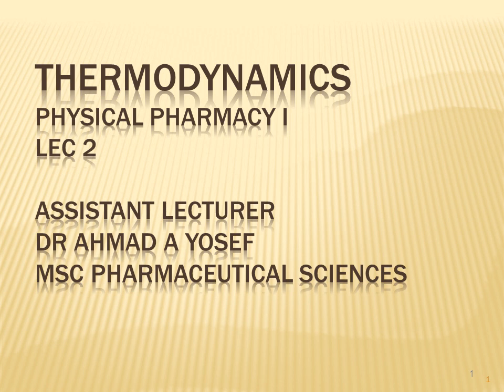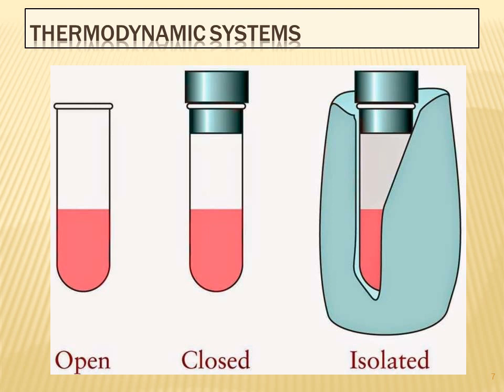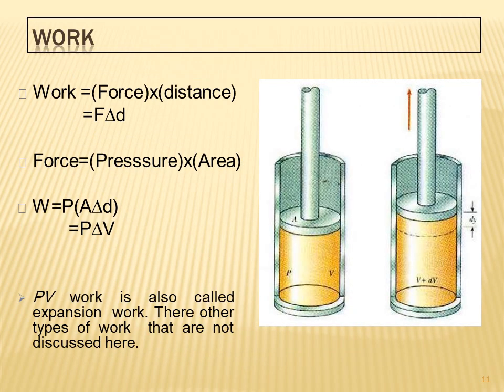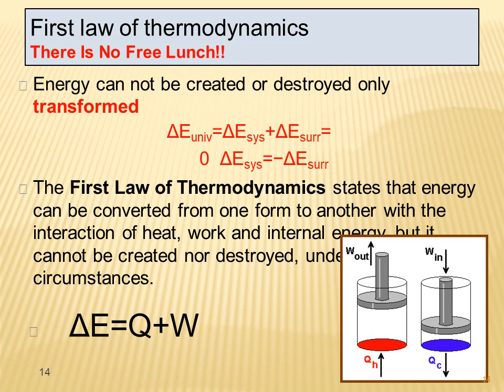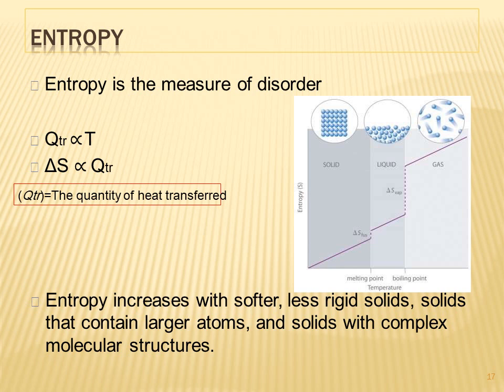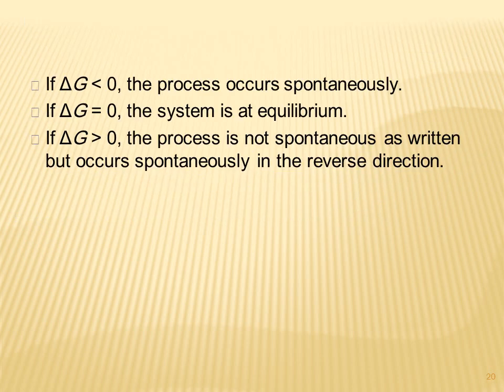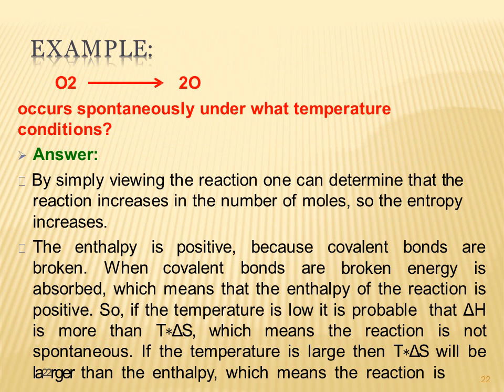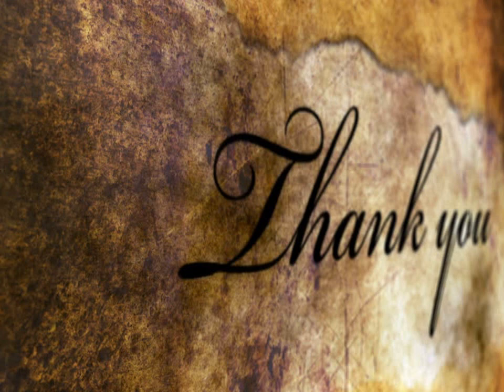lec 2 Thermodynamic Physical Pharmacy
Thermodynamics is about energy, its flow and its  transformation from one form into another form.